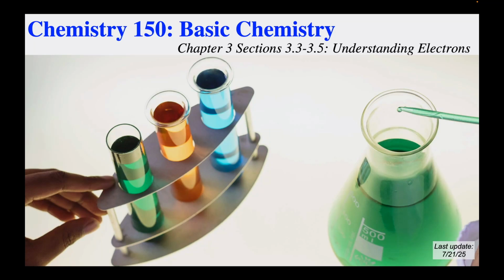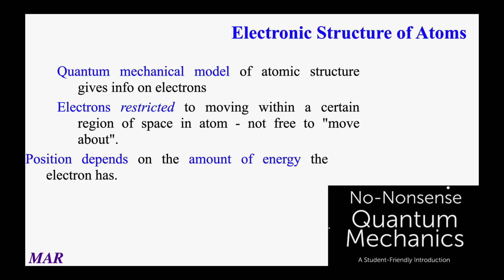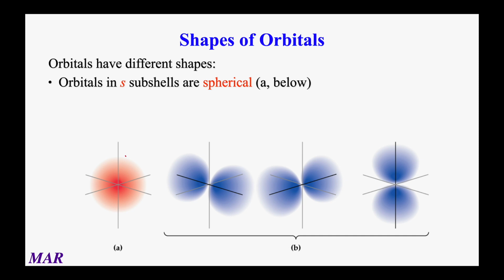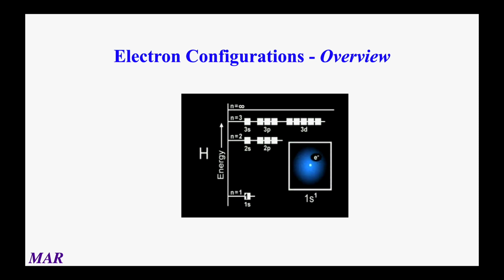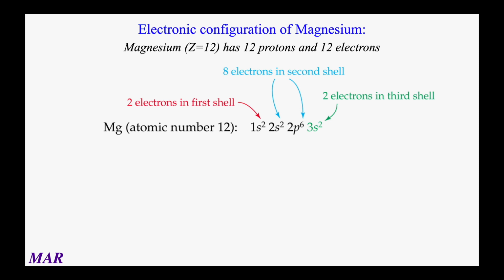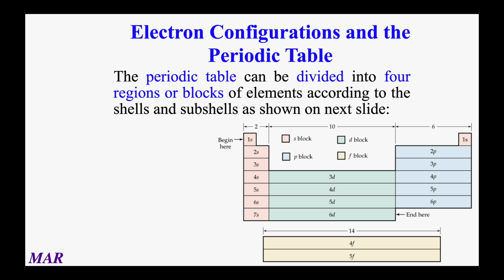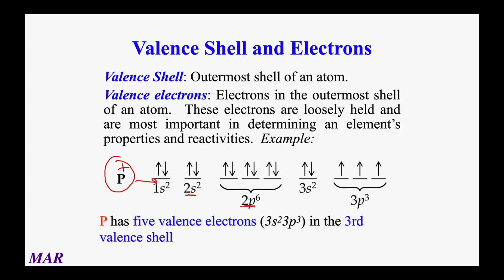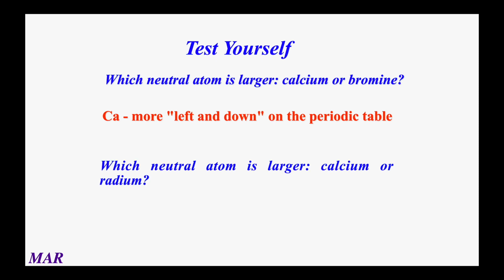CH 150 Chapter 3 Sections 3.3 - 3.5 Lecture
This is the Complete Lecture for Chapter 3 Sections 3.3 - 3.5 of Chemistry 150.  Email the instructor if you have any questions!